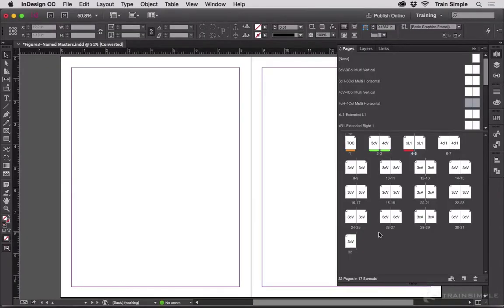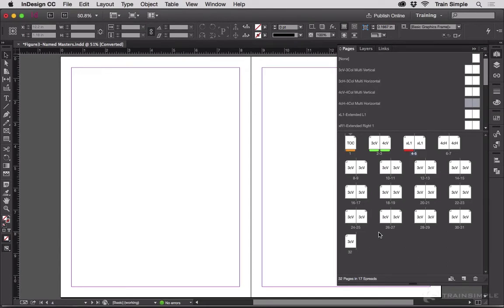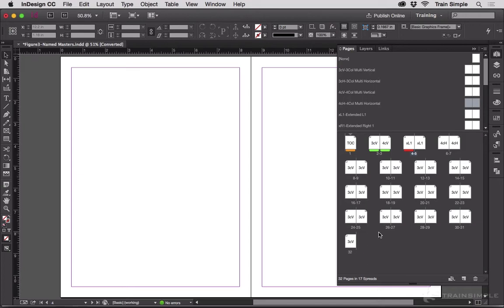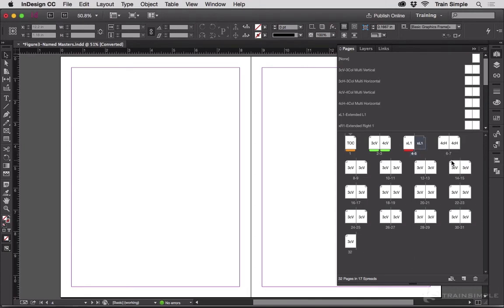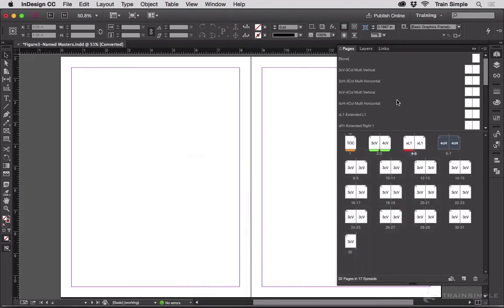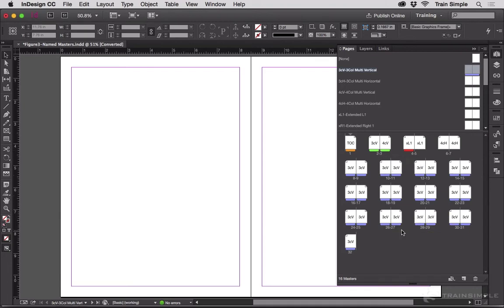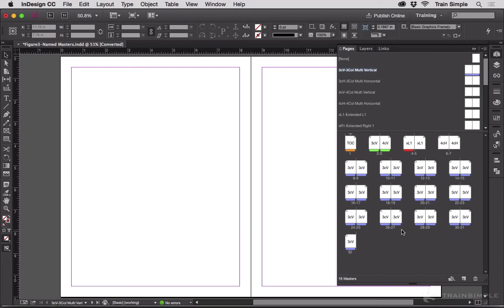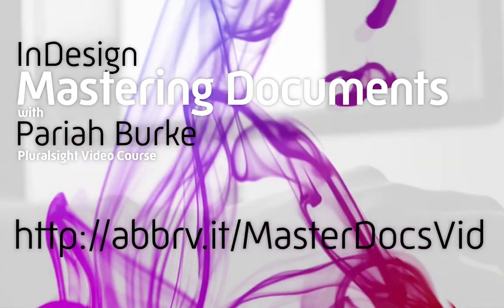Color Coding Pages Panel Pages for Organization and Workflow - InDesign Tip of the Week